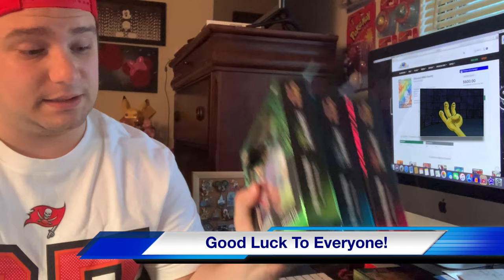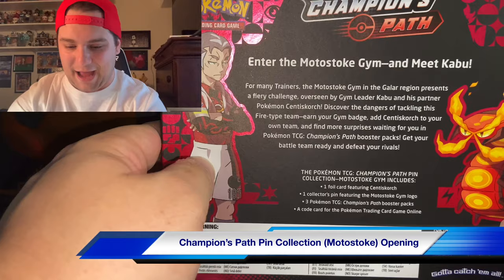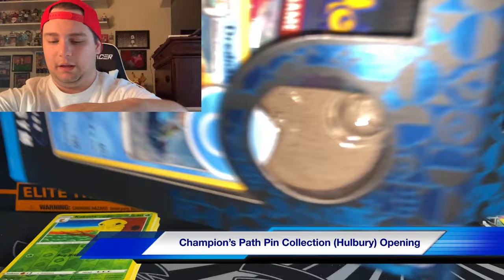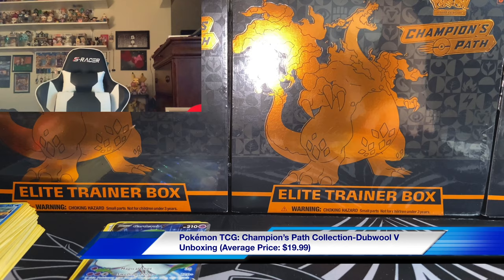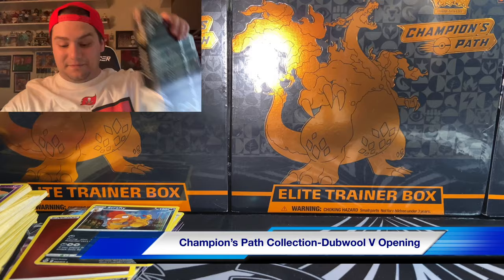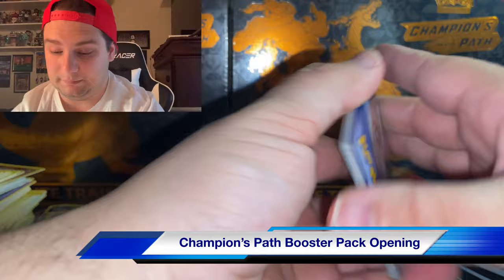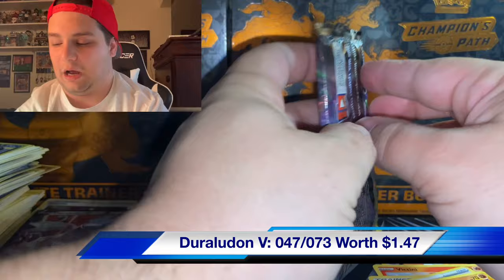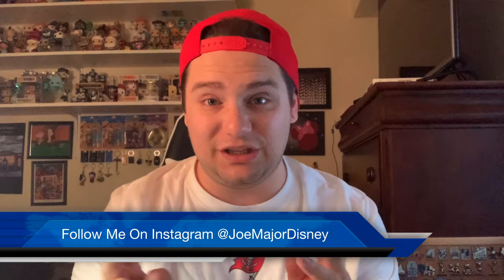Opening *NEW* Champion's Path Pin Collections!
Take a look inside these Pokémon Champion's Path Pin Cases and see what you'll find! These cases are filled with amazing Pokémon cards and other fun goodies, and they're just the right size to carry around with you wherever you go!

Come see what's inside these cases and find out which of your favorite Pokémon Champions is inside, ready to be captured and trained to be the best! These cases are sure to make your Pokémon collecting journey even more exciting!

Follow Us On EVERYTHING Before Your Memories Are Gone Forever!